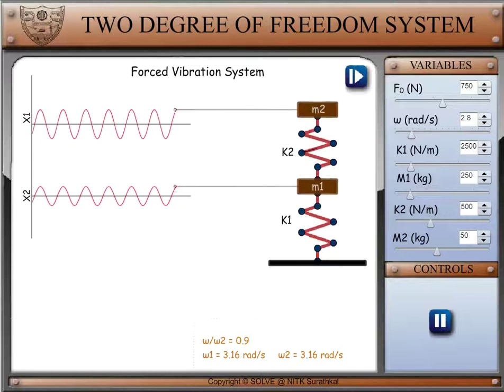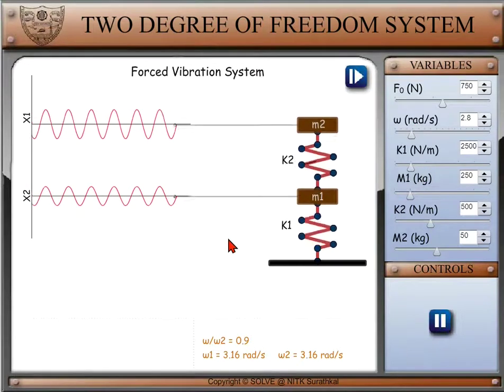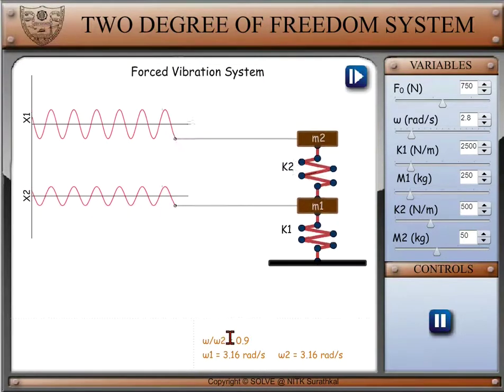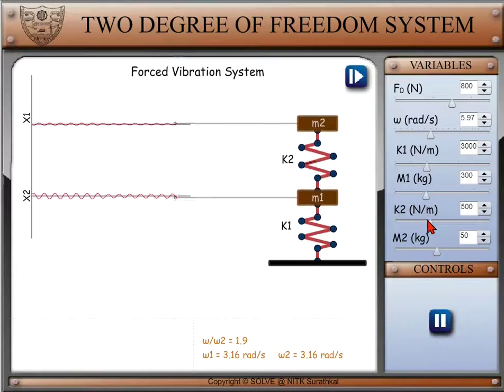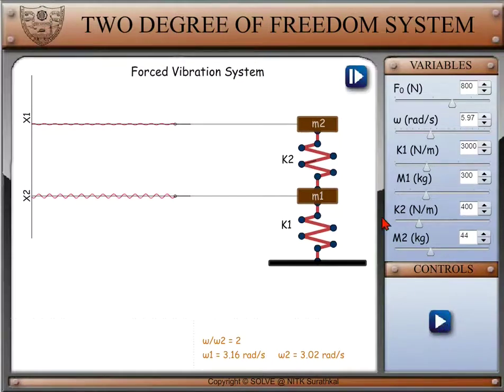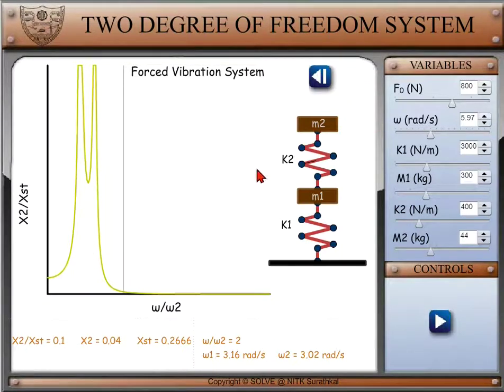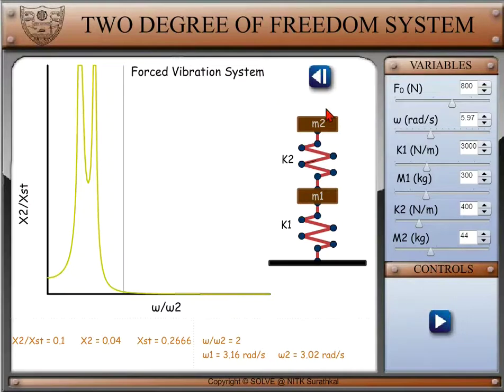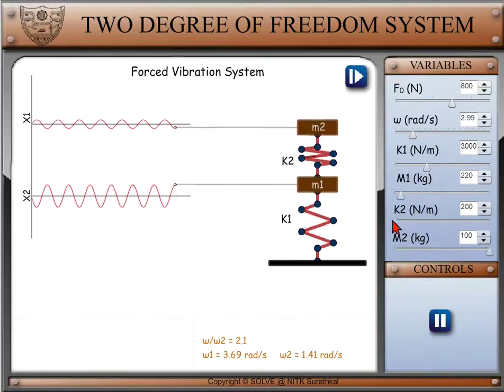2DOF FORCED VIBRATION l लघुपाठ | Lagu paTa | Simulation Demo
To know more for experiments in "Machine Dynamics and Mechanical Vibrations Lab"

Screengrab & voiceover: Mr. Ranjan Tunga S, CSD, NITK SURATHKAL

Mechanical VLab Mentor: Mr. Nishan B Shetty,JRF, CSD, NITK SURATHKAL

PIC , Machine Dynamics and Mechanical Vibrations Lab Developer: Prof. K V Gangadharan, NITK Surathkal

Lagu paTa Co-ordinator: Dr. Pruthviraj Umesh, NITK Surathkal